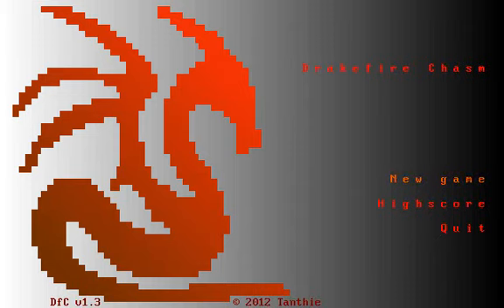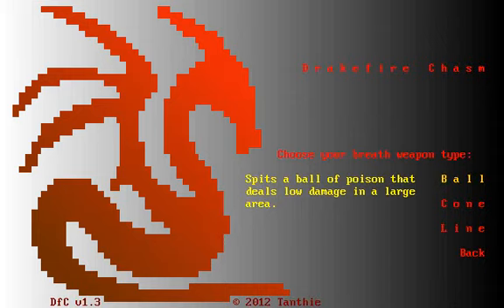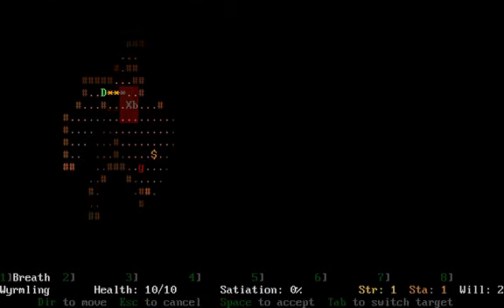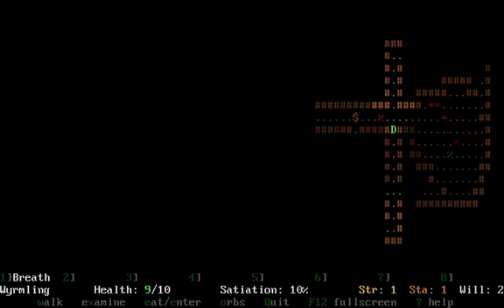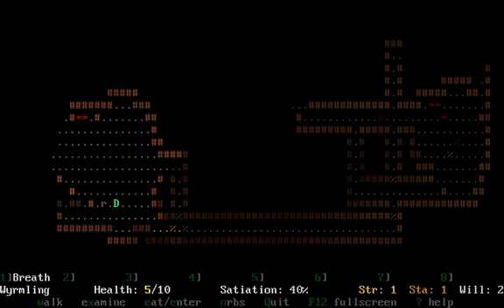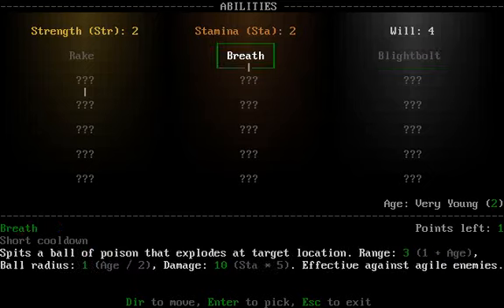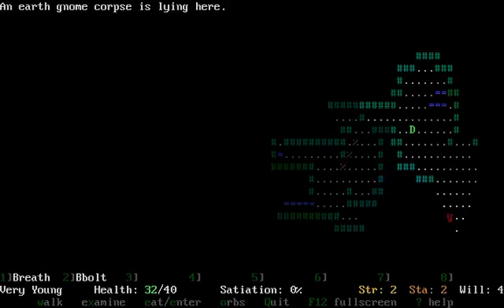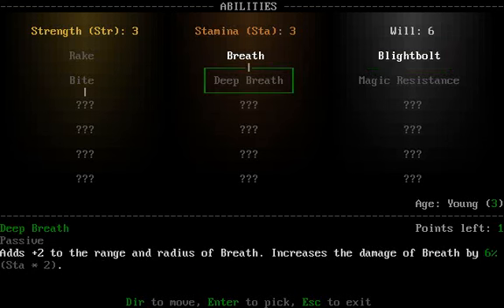ARRP 2012 - Drakefire Chasm (First)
Weird desyncing happened when recording, but I didn't want to scrap it because of the pretty sweet run, so I took the time to resync as best as I could. No classic side today, but double-video on this bad boy.

Back from the 7DRL 2012 competition, Drakefire Chasm moves into the ARRP 2012 for some really cool updates (okay, so there have been three updates total, but let's pretend it was one big happy package). This game sure got an overhaul! Orbs and colors and heroes, oh my! It's great to see this game, which was already a well-executed and short-but-awesome example of what one can do in seven days, and turn it into something with lasting value.